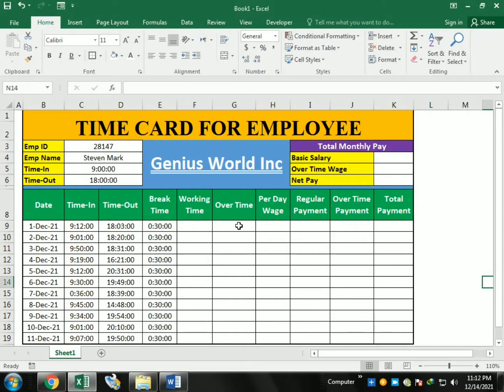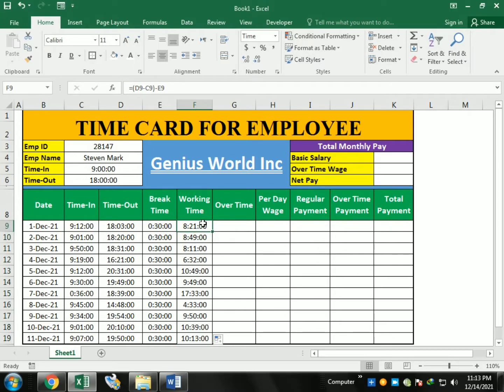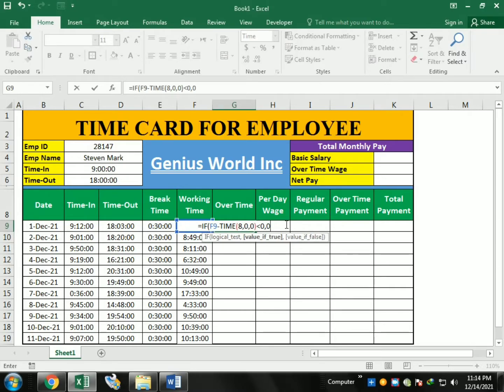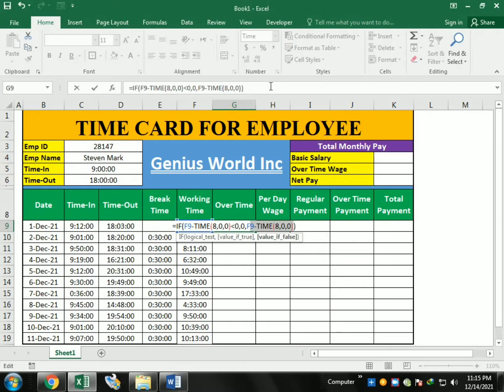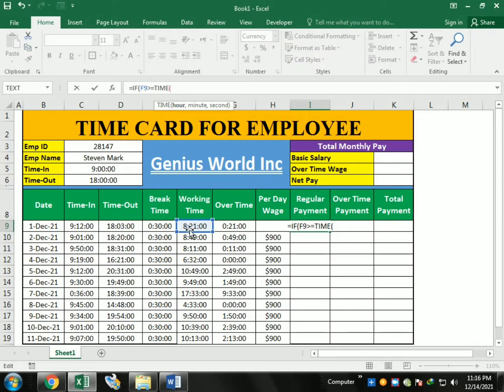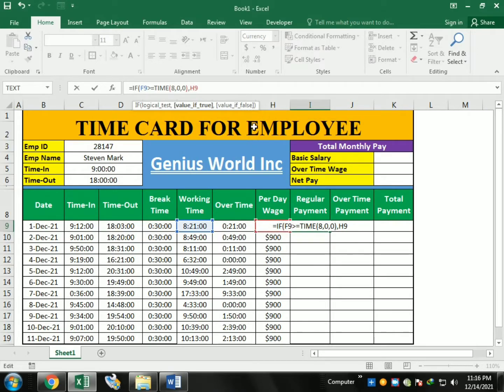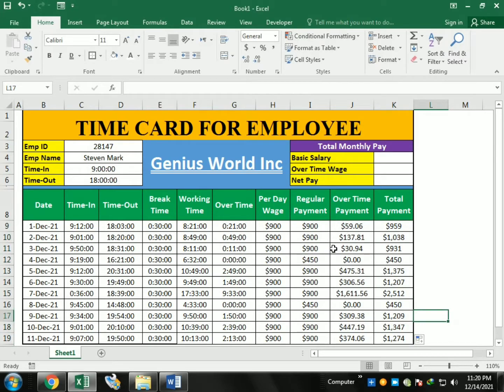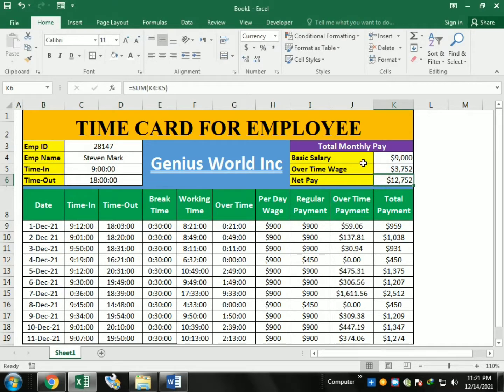How To Make Attendance Sheet With Salary + Incentive In Ms Excel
This video will explain the most important features that every one uses in his payroll system, which is basic salary and over time. We have also used the simple functions, which will help us to know the full day salary and also helpful to make the formula of half day as well.